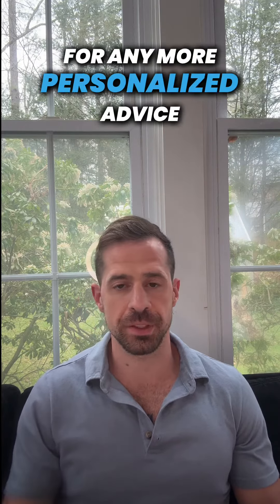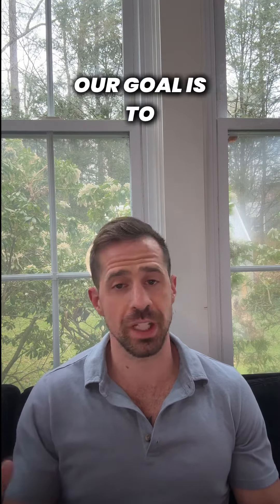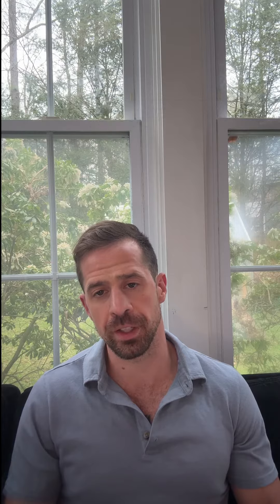Clomid vs. Enclomiphene: Unlocking Testosterone Secrets! What’s Best for You?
Discover the key differences between Clomid and Enclomiphene citrate in this detailed comparison. Many patients inquire about these two drugs when considering hormone replacement therapy options. In our video, we break down their chemical structures, uses, and which one might be the best choice for enhancing testosterone levels effectively.

Enclomiphene, a purer form of Clomiphene citrate, targets estrogen receptors specifically in the hypothalamus, boosting gonadotropin releases and stimulating testosterone production. On the other hand, Clomid, which includes both Enclomiphene and Zuclomiphene, is traditionally used for inducing ovulation but also has applications in testosterone increase, albeit with potential side effects like mood swings and rare visual disturbances.

Whether you're looking to maintain fertility while on testosterone replacement therapy (TRT) or simply aiming to enhance your hormonal balance, understanding these options is crucial. Tune in to get all the facts and make an informed decision about adding these medications to your hormone optimization program.

Our goal is to help you look better, feel better, and perform better in all aspects of life. Start optimizing your health journey with us today!

Chapters:
0:00 - Introduction to Clomid and Enclomiphene
0:30 - Overview of Medication Use in Hormone Therapy
1:00 - Chemical Differences and Applications
1:30 - Focused Look at Enclomiphene
2:00 - Clomid's Dual Composition and Original Use

Discover the best path to your fertility journey with us! 📢